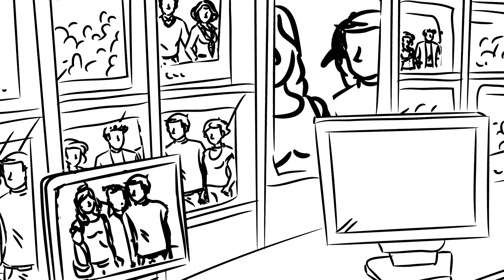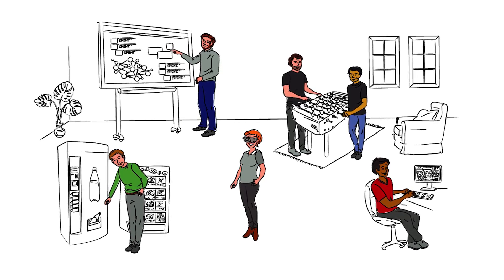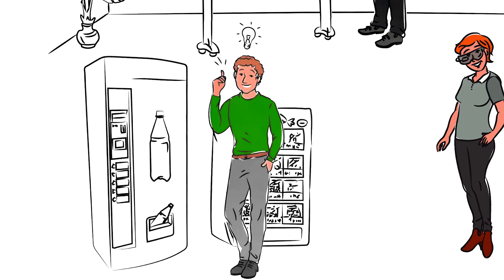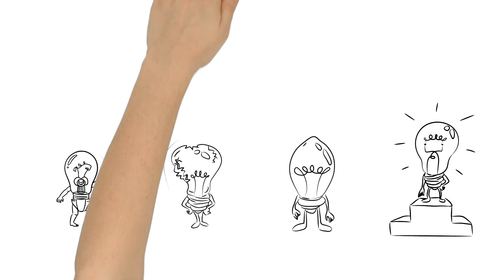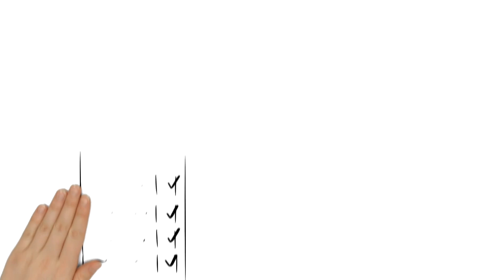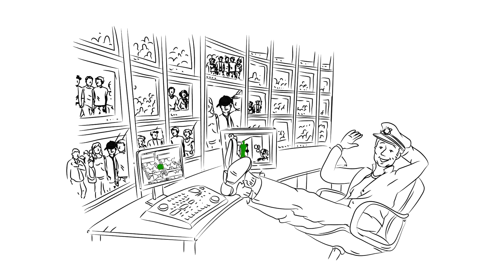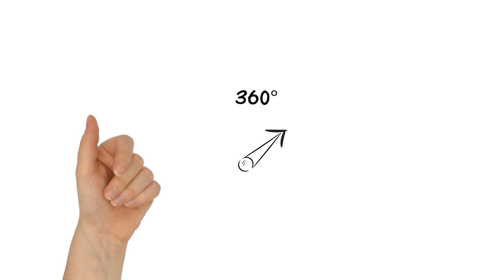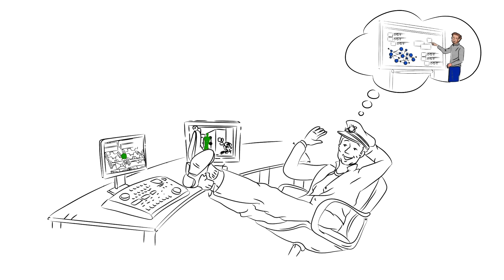Bosch Security - Engineering Technology & Platform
In the film we explain the practices and disciplines mastered in our Engineering Technology & Platform group (ETP). It is the central unit for all technology and architecture decisions and governance within the Security Management Software products and services development.